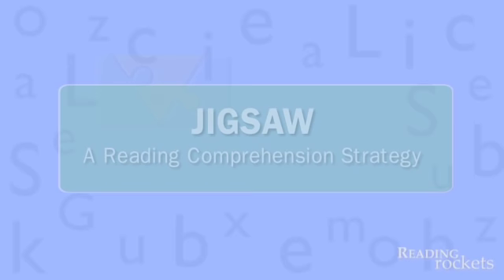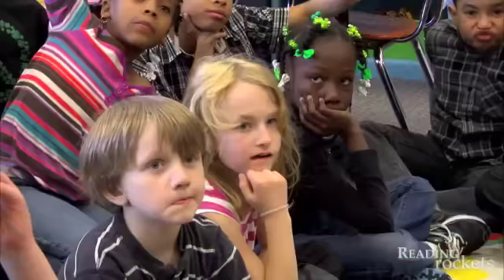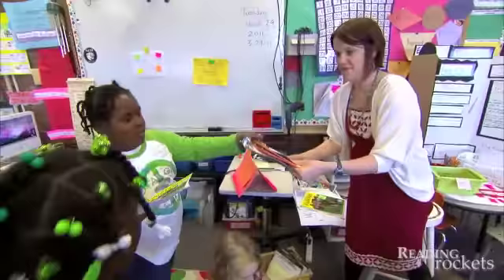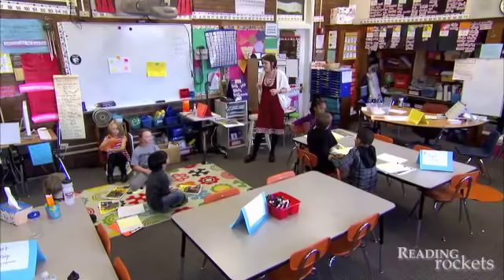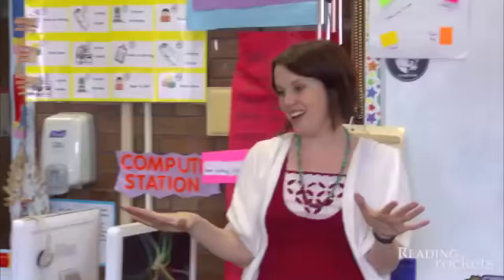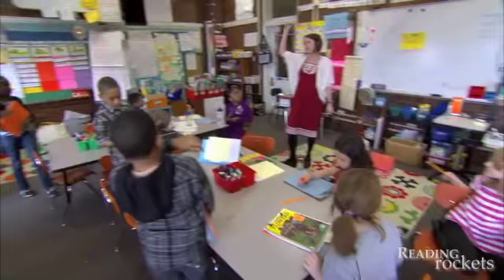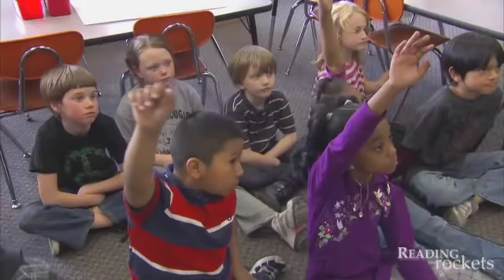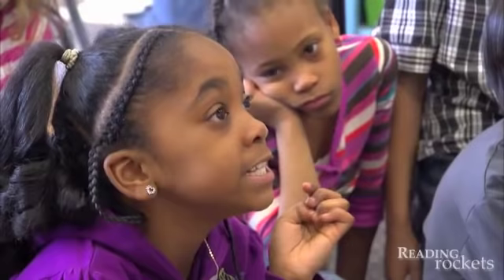Cooperative Learning: The Jigsaw Method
Jigsaw is a cooperative learning strategy that enables each student of a "home" group to specialize in one aspect of a topic and become the "expert."

Explore our other channels!